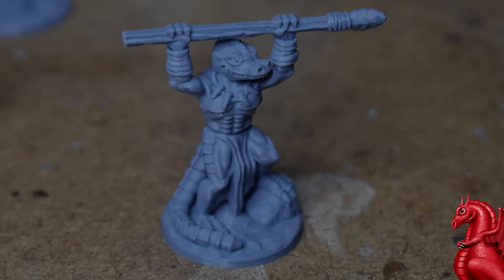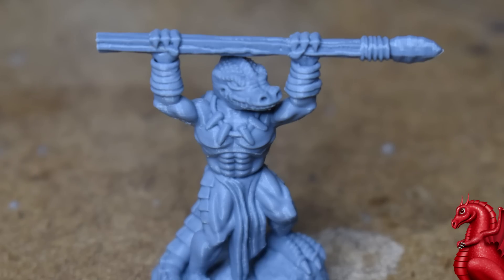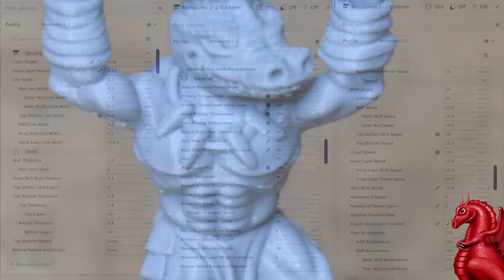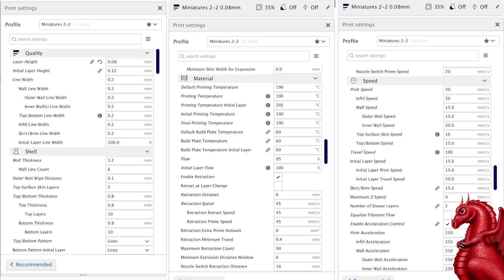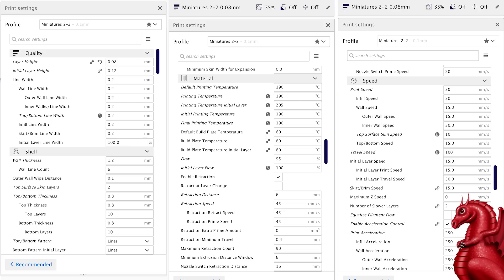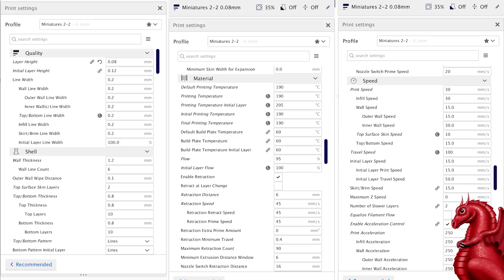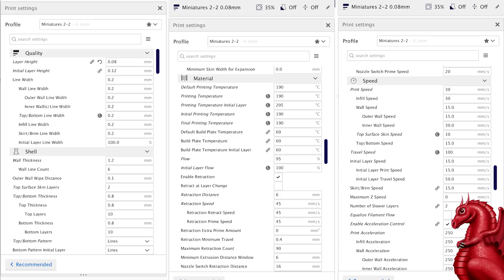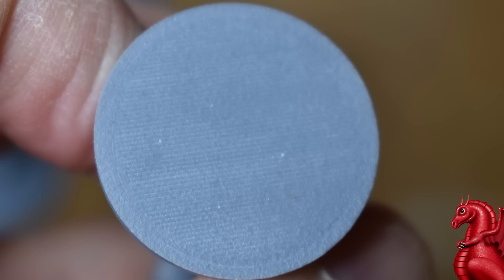How to 3D Print Better Miniatures: Pt. 3 Resin-quality on a FDM printer!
Learn how to print resin-like quality miniatures on a FDM printer! By adding a .2mm nozzle and using our custom Cura profile, you can achieve hyper-detailed miniatures that look like they came off a resin printer. All miniatures in this video were printed on a $200 Creality Ender 3. Cura 4.0 is recommended (but we do have a separate link for 4.3 versions of the files) and using good quality PLA is essential (we recommend eSun PLA Pro.)

Ender 5:

Links for discussed parts:

Nozzle Pack (multiple sizes):

Nozzle Change Tools:

Nozzles for Creality Ender 3:

Bowden tube:

Tube cutting tool:

Kapton tape:

Silicone heater block cover: